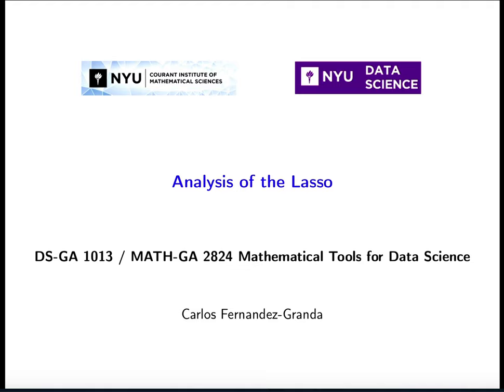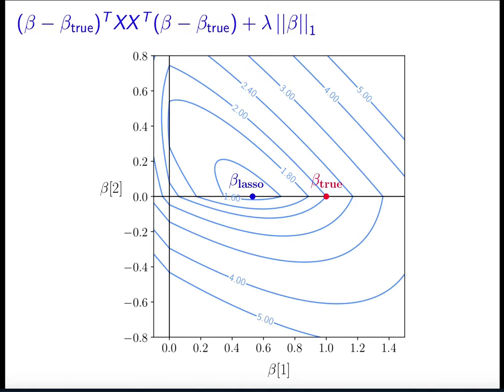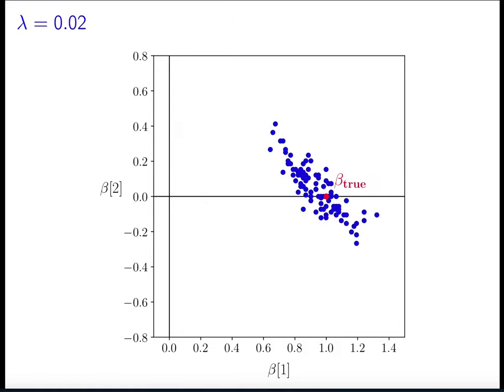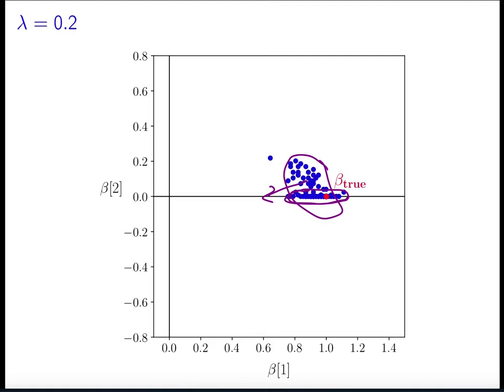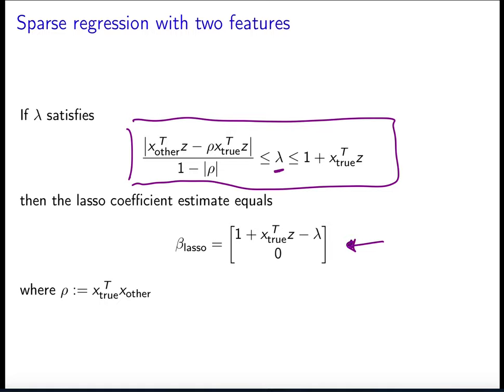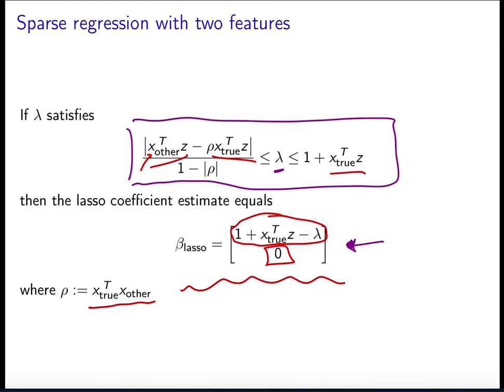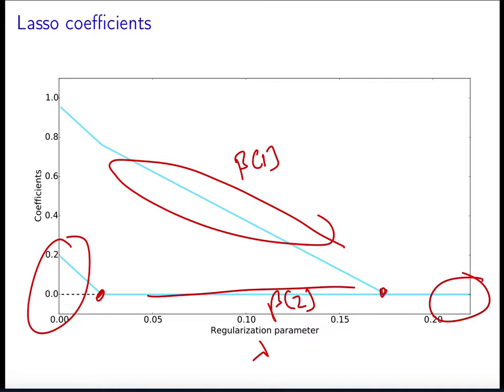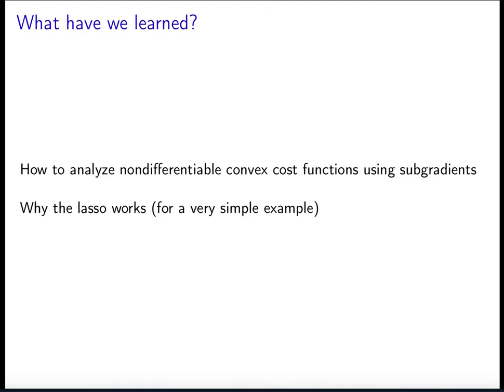Analysis of the lasso for a simple example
Analysis of the lasso estimator for a simple model.